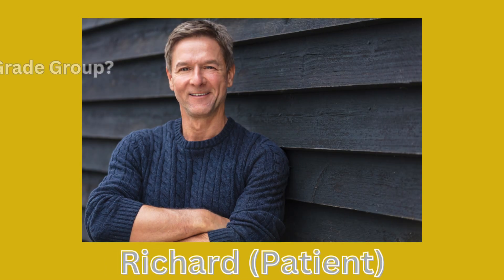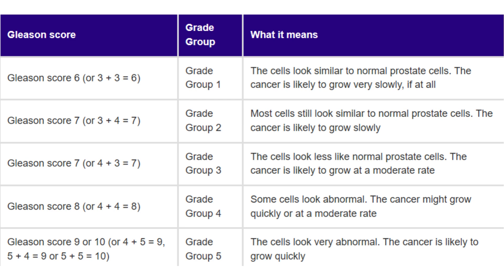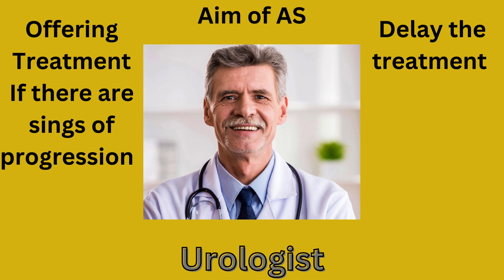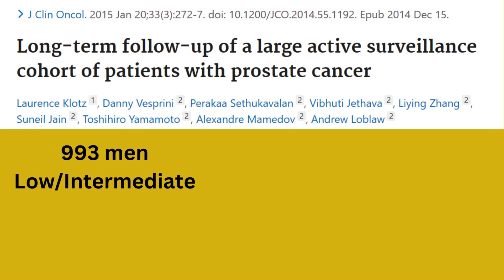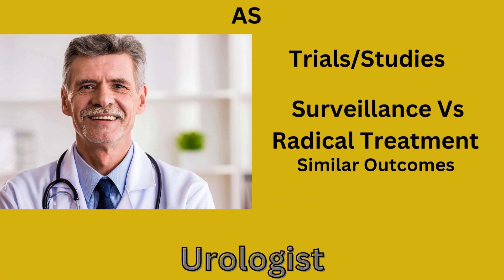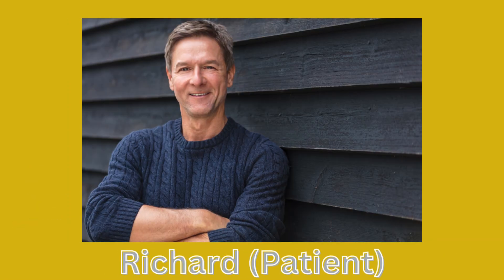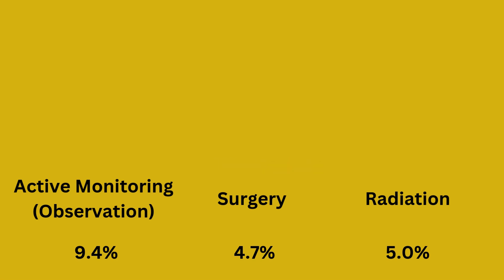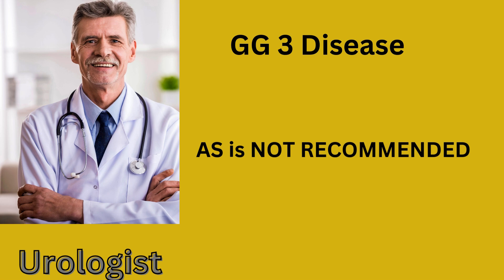Why Active Surveillance for Prostate Cancer is Worth the Risk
Active surveillance (AS) is a management strategy for prostate cancer, particularly for low-risk cases, where the goal is to monitor the cancer closely rather than initiate immediate treatment. It is often chosen for men with early-stage prostate cancer, especially those with slow-growing tumours that are unlikely to cause harm in the near term.

Chapters
0:00 Introduction
0:41 What is a Grade Group and How Many Grades are there for prostate cancer?
1:05 What is the Gleason Score and why there are two classifications?
2:20 What Treatment Options are Available for Grade One Prostate cancer (Gleason Six)
2:45 What is Active Surveillance?
3:07 How is Active Surveillance Done?
3:45 Is active Surveillance Safe?
5:02 Studies comparing Active Surveillance with Radical Treatment
6:33 The Protect Trial in the UK. Does it apply to Active Surveillance Cases?
8:01 Is active Surveillance suitable for more aggressive cancers than Grade one?

Here are key aspects of active surveillance for prostate cancer:

1. Eligibility Criteria
Low-Risk Disease: Men with small, localized prostate cancers that are not expected to grow quickly. This typically includes:
Gleason score of 6 or lower (indicating well-differentiated, less aggressive cancer)
PSA (prostate-specific antigen) levels below 10 ng/mL
Cancer confined to a small portion of the prostate (stage T1c or T2a)
Age and Health Considerations: AS is more common in older men or those with other health conditions that make aggressive treatments (like surgery or radiation) riskier.
2. Monitoring Protocol
Active surveillance involves regular check-ups to assess the progression of cancer. These include:

PSA Testing: Blood tests to measure PSA levels, typically every 3-6 months. Rising PSA levels can be an early indication of cancer progression.

Digital Rectal Exam (DRE): A physical examination to feel for any changes or lumps in the prostate.

Repeat Biopsy: Usually performed every 1-2 years. A prostate biopsy is used to check if the cancer has spread or if the Gleason score has changed.

Imaging: In some cases, imaging tests like MRI or multiparametric MRI (mpMRI) are used to track any changes in the prostate and provide more detailed information about the cancer's characteristics.

3. Treatment Delay
The purpose of active surveillance is to delay or avoid treatments such as surgery or radiation until there is evidence of cancer progression. If the cancer shows signs of growth or becomes more aggressive (e.g., a rise in PSA or a change in biopsy results), then treatment options like surgery, radiation, or even focal therapies may be considered.

4. Advantages
Avoidance of Side Effects: By postponing or avoiding aggressive treatment, men can avoid the potential side effects of surgery (e.g., incontinence, erectile dysfunction) and radiation (e.g., bowel problems).

Quality of Life: Active surveillance allows men to maintain a normal lifestyle without the burdens of constant medical treatments.

Low-Risk Management: For cancers that are unlikely to cause harm in the short term, AS can be a very effective management strategy.

5. Challenges
Psychological Impact: The idea of having cancer but not receiving treatment can be psychologically difficult for some men.

Monitoring Compliance: Regular monitoring can be burdensome, requiring frequent tests, exams, and visits to the healthcare provider.

Risk of Progression: There is a small risk that the cancer could progress during surveillance, although most low-risk prostate cancers grow very slowly.

6. When to Transition to Treatment
Treatment is considered if:

The PSA level starts rising significantly.
The biopsy results show a higher Gleason score or more extensive cancer.
Imaging shows the cancer spreading outside the prostate.
Active surveillance is a highly personalized approach, and the decision to use it must be made in consultation with a doctor, considering the patient's individual health status, cancer characteristics, and personal preferences.